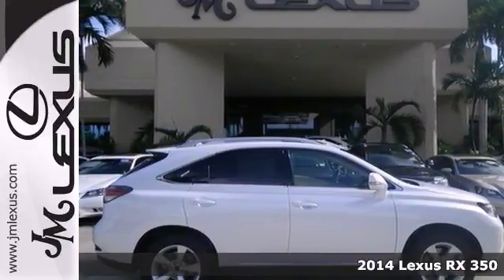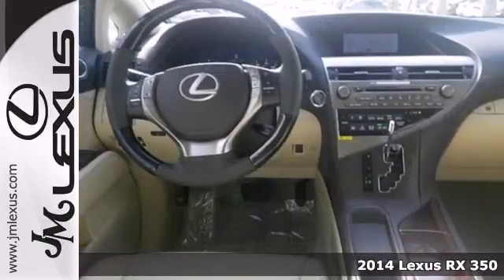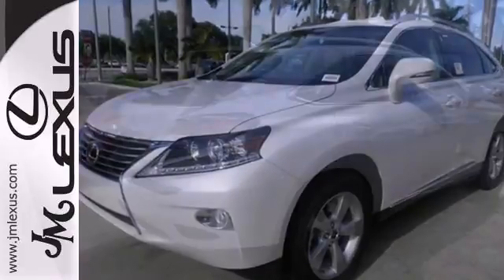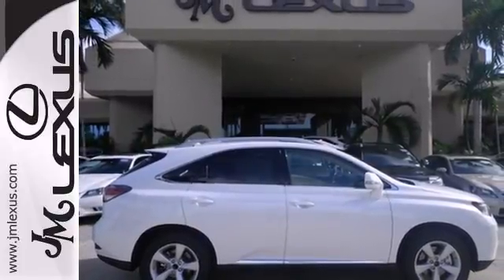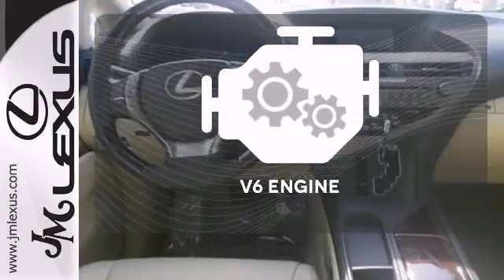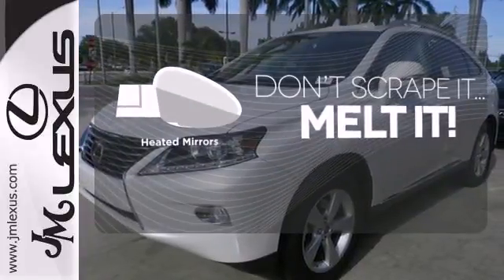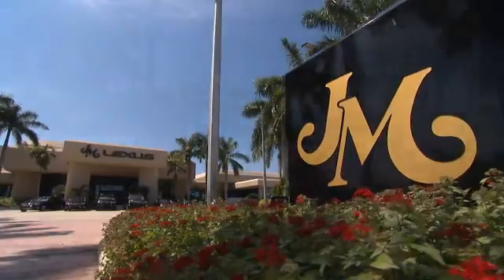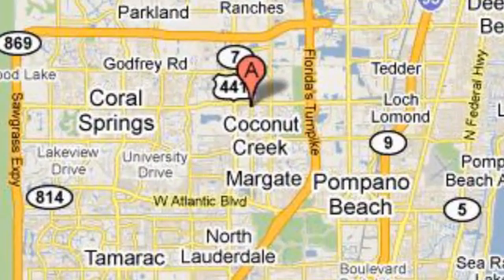New 2014 Lexus RX 350 Margate FL Ft-Lauderdale, FL #44181 - SOLD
Year: 2014
Make: Lexus
Model: RX 350
Trim: WGN 4X2
Engine: 3.5L V6
Transmission: Automatic 6-Speed
Color: Starfire Pearl
Interior: Parchment Leather
Stock #: 44181
New Arrival... Gassss saverrrr!!! 25 MPG Hwy*** Comes equipped with great options for your driving pleasure: Premium Package w/Blind Spot Monitor System Wood & Leather-Trimmed Steering Wheel & Shift Knob Preferred Accessory Package Cargo Spider Net... ** The #1 Volume Lexus Dealer in the World since 1992! Facebook Twitter YouTube JM New Cars: 5350 W Sample Rd. Margate FL 33073 JM PO Cars: 5401 W Sample Rd.

Address:
5350 W Sample Rd